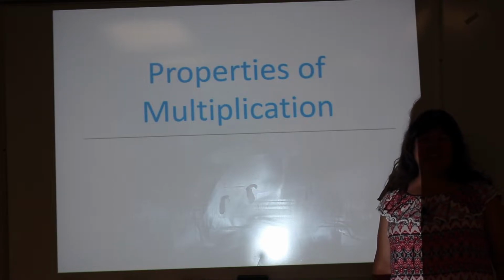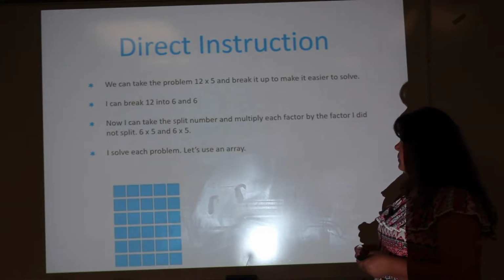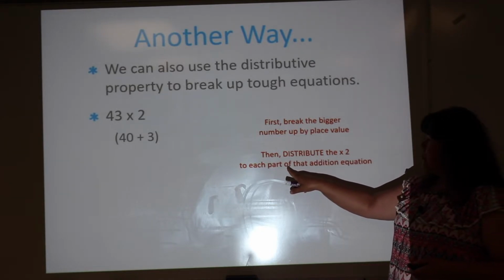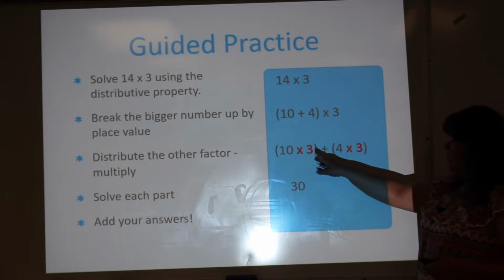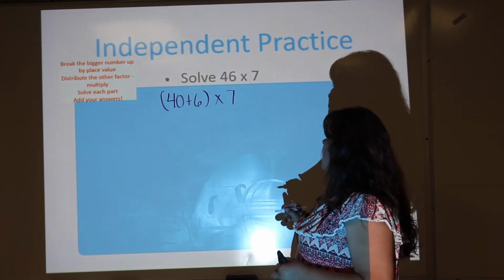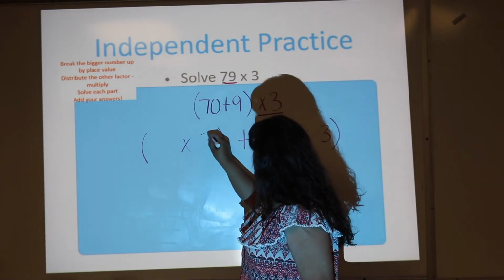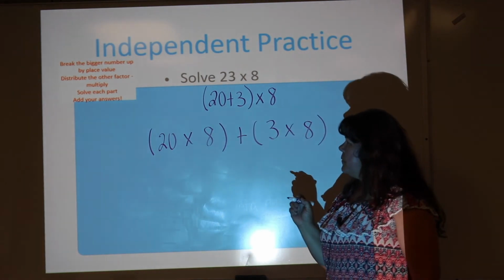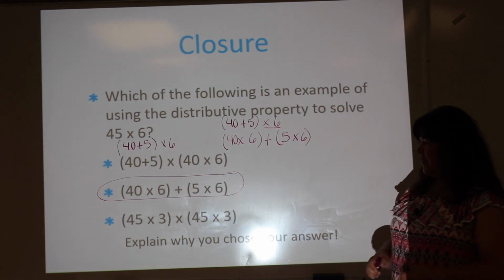Second Grade Math Day 1 Week 5